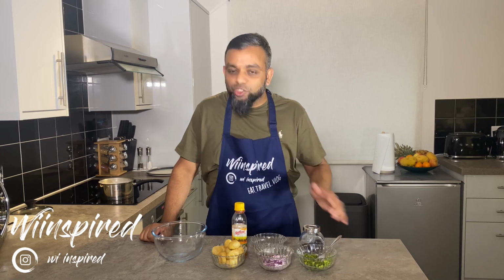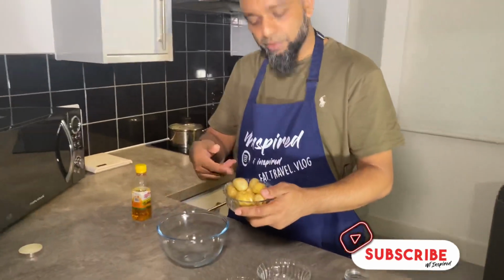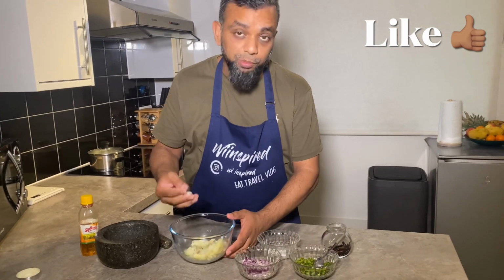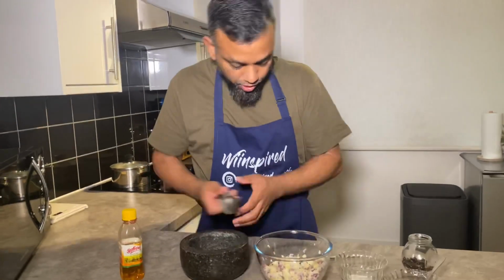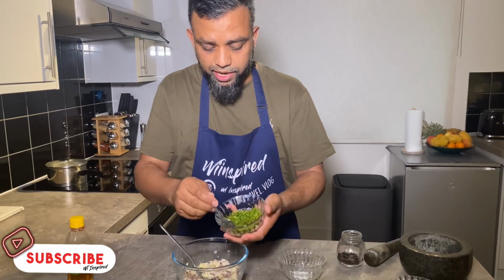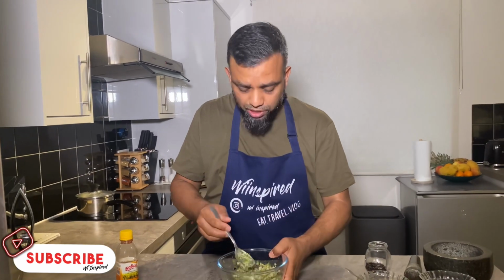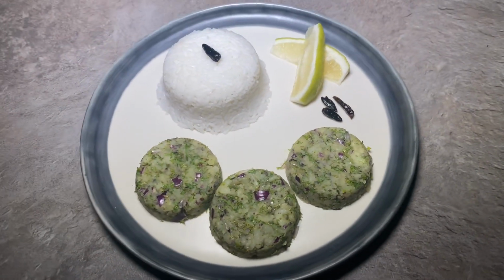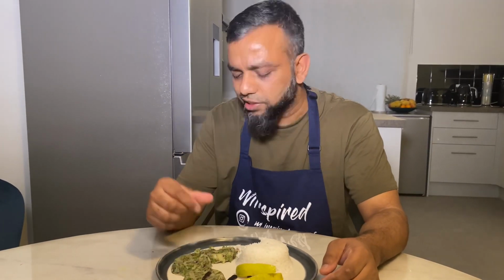Aloo Bharta recipe Vegetarian / Vegan recipe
Simple tasty Aloo Bhorta Bangladeshi recipe.

Serves 1, just increase amount for additional servings.

200g potato
1/2 red onion
Handful coriander
1/2 tsp salt
1 tsp mustard oil